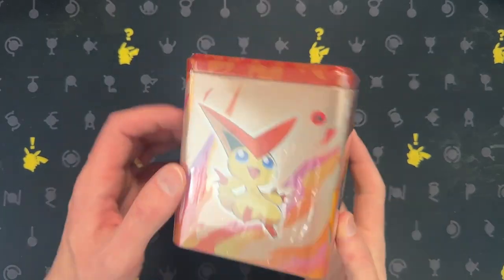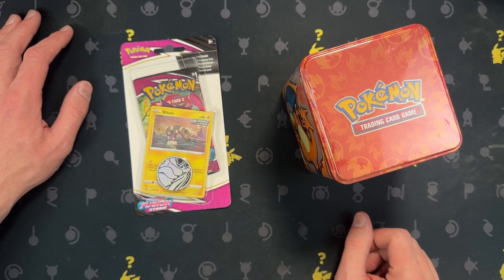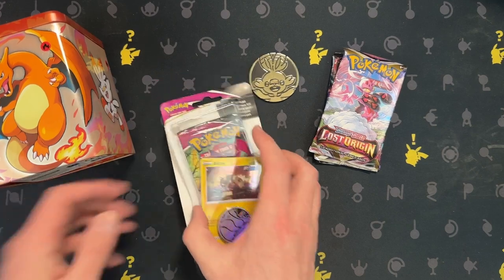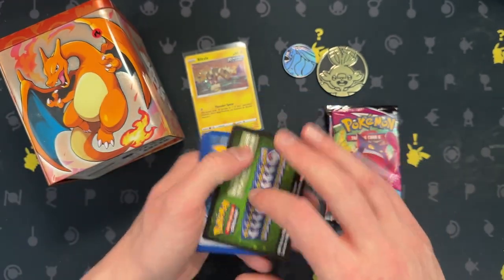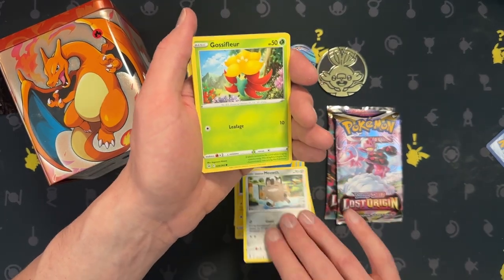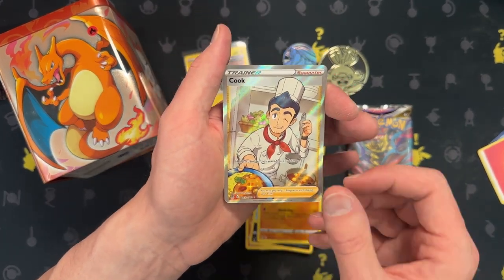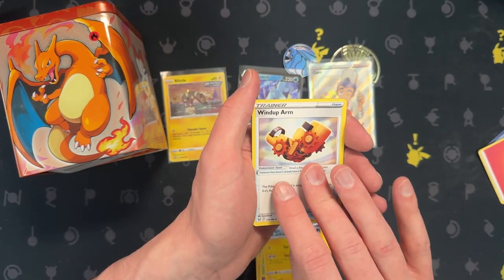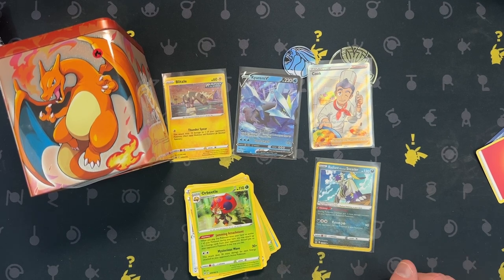Charizard Tin opening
Opening a Pokemon tin with Charizard, and we have a cook.

To buy cards found in this or other videos visit me on TCGPalyer